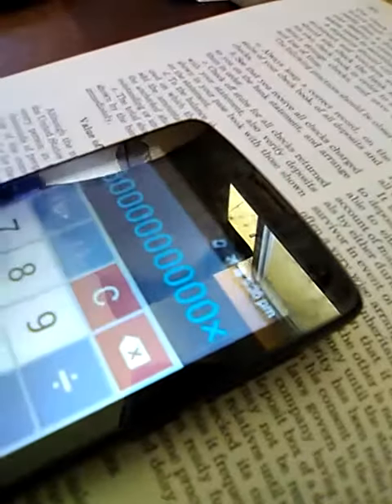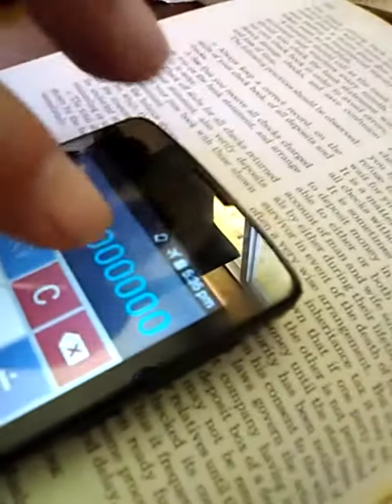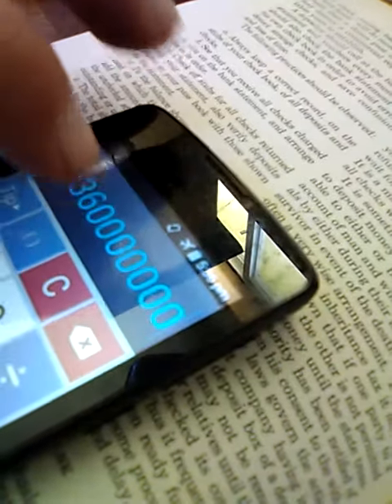June 11, 2020(5)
June 11 10 videos